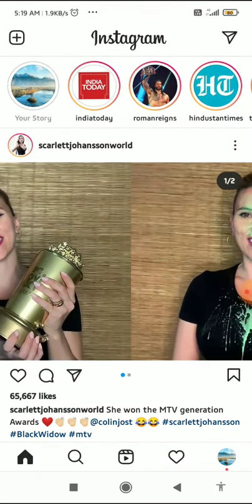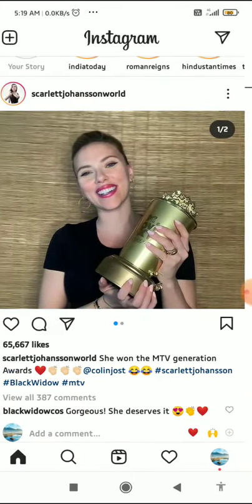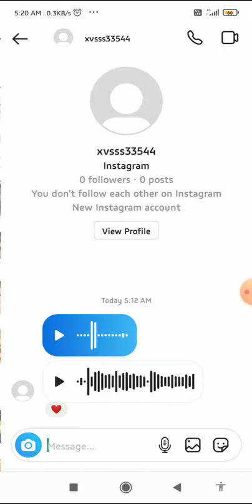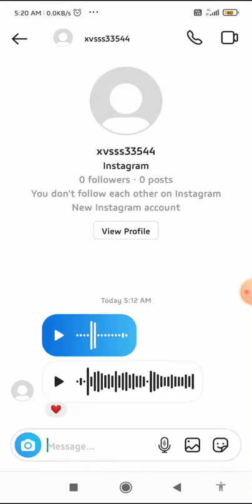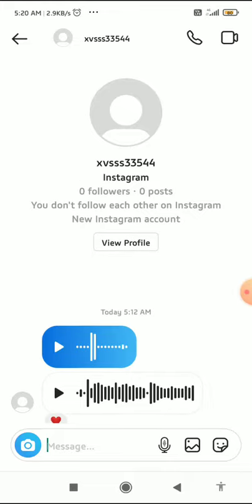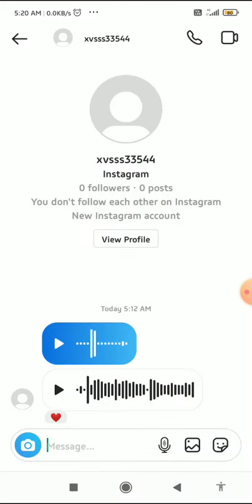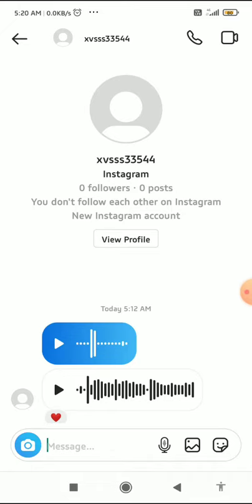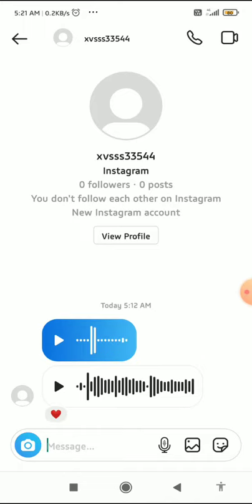How To Save Instagram Voice Messages From DM! (2021)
How To Poke Someone On Facebook & How To See Who Poked You On Facebook In 2021

How To Add More Than One Picture To Instagram Stories On Android And IOS In 2021